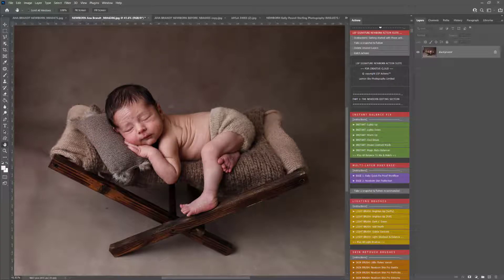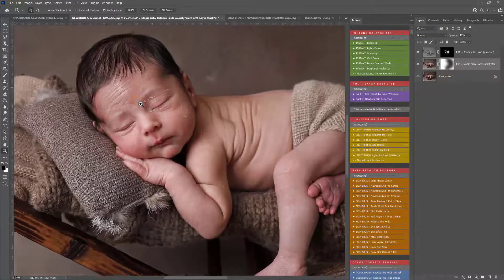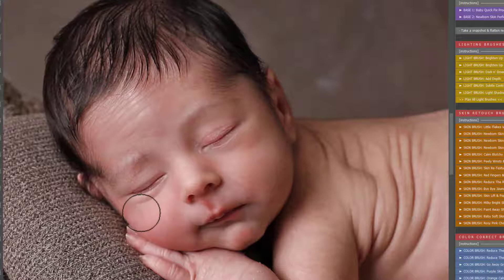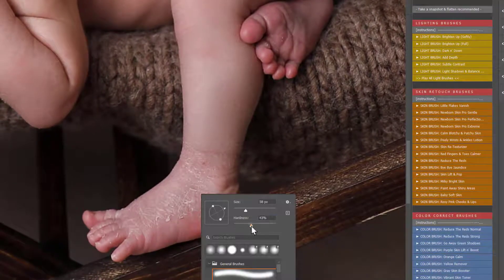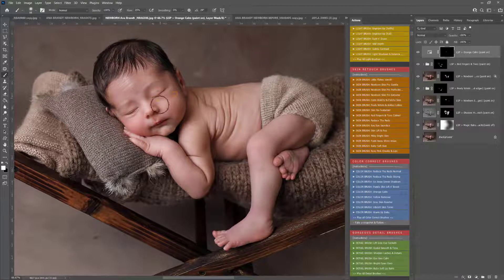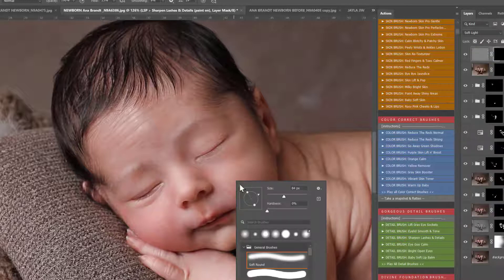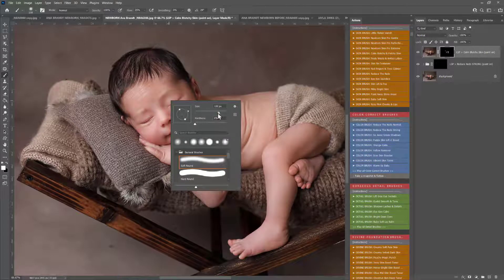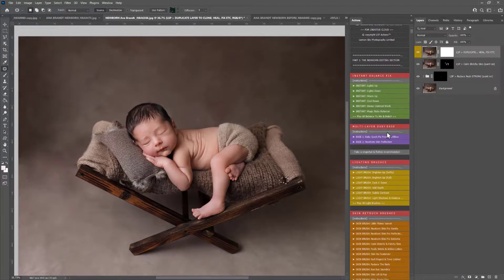Editing tricky difficult flaky newborn baby skin in Photoshop, Signature Newborn Photoshop Action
How to professionally retouch newborn baby skin in Photoshop using the LSP Signature Newborn Photoshop Actions. This video walks you through a tricky skin edit, with flakes and baby acne and redness correction without making the skin over smooth or plastic looking.

Don't yet own this set? You can download this complete start-to-finish Newborn action editing kit for Photoshop